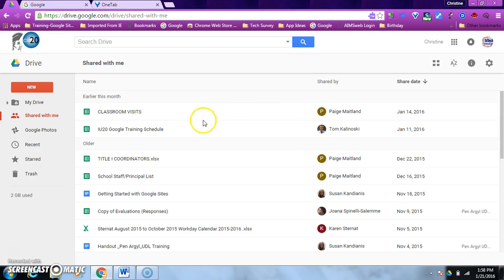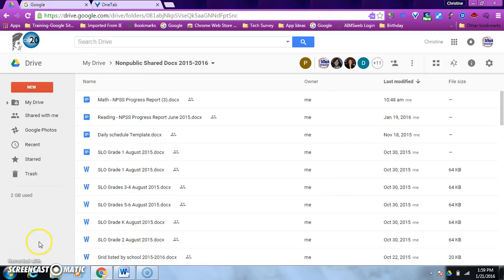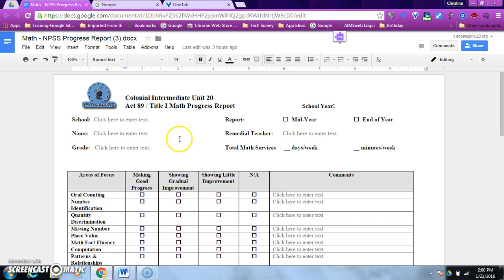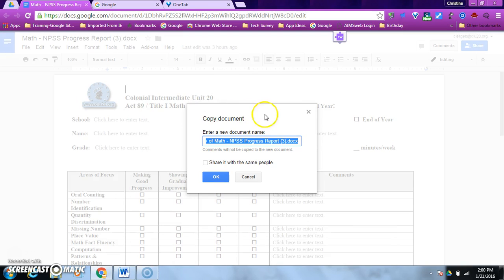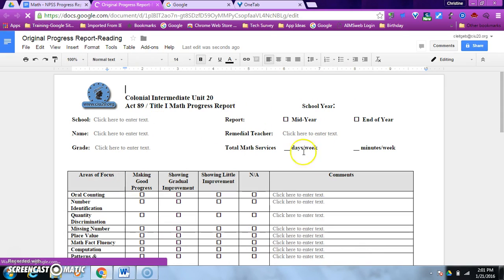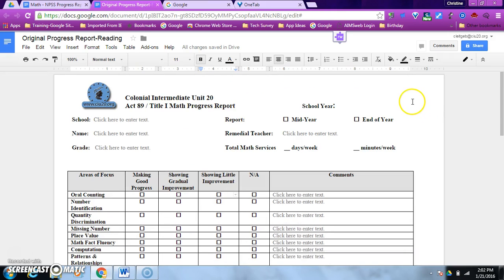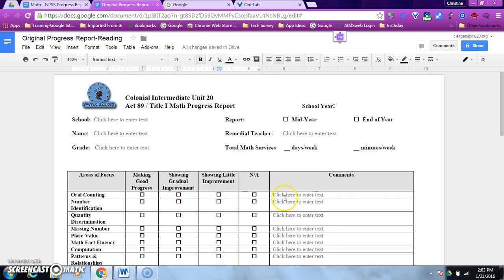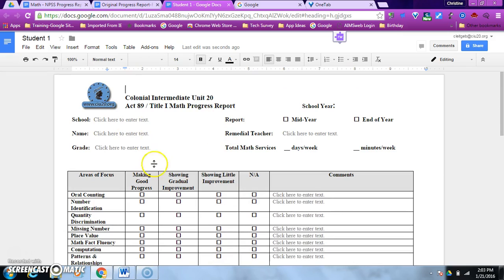Accessing Google PR from Shared folder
Accessing the Progress Reports from Google Drive Shared folder and saving directions.